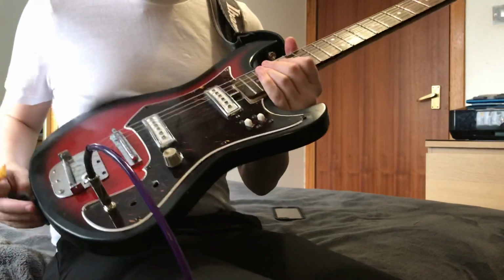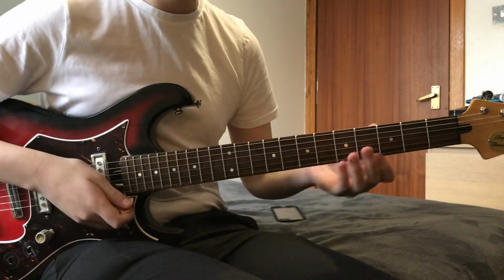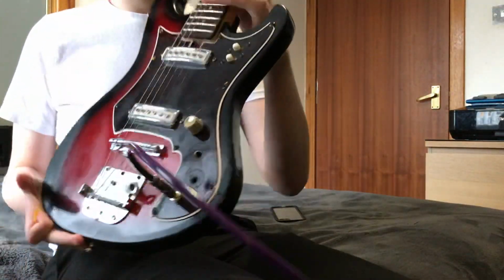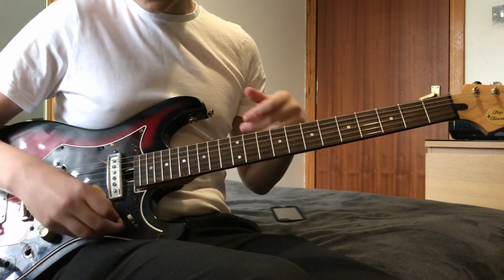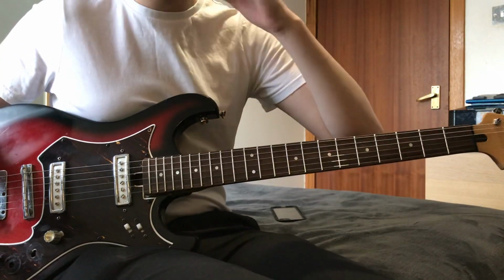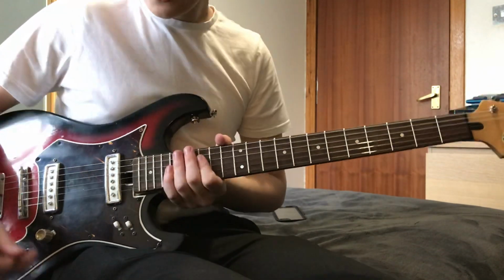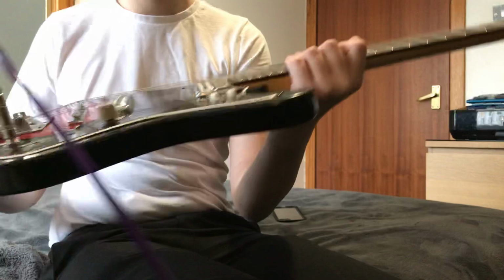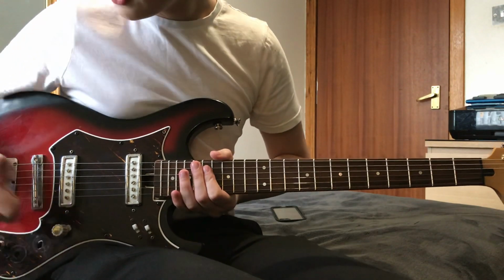How to sound like the cure in the early days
This is my tiesco top twenty Mij made in the 70s in Japan which was made famous by Robert smith for being his first guitar. He later put the bridge pickup in his 1965 fender jazzmaster.
Gear used
Teisco top twenty
Roland JC 120
Boss bf2
Boss re20

Robert smiths jazzmaster wiring diagram